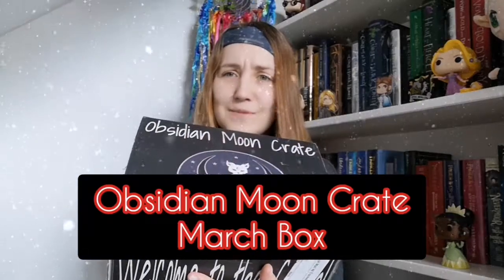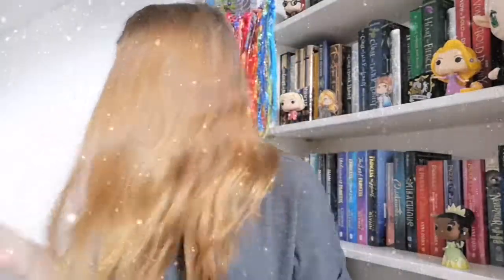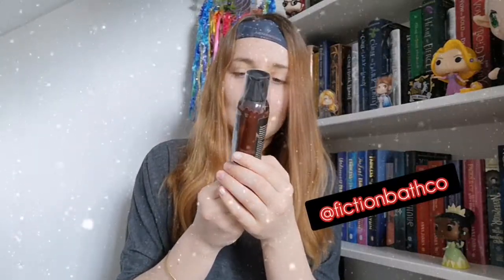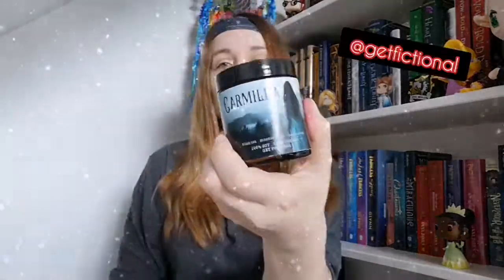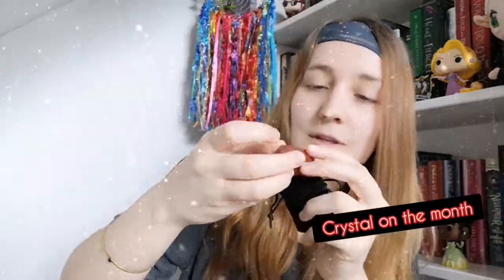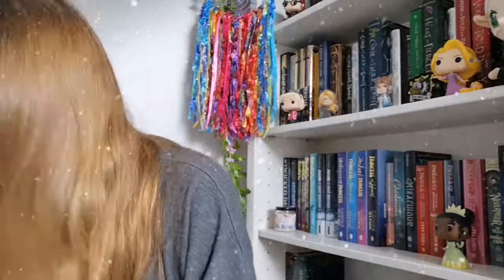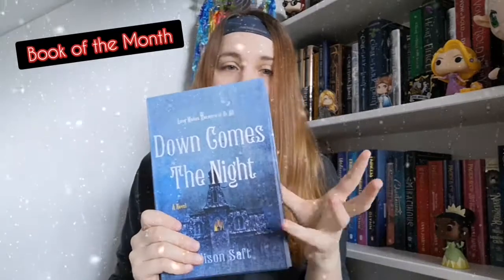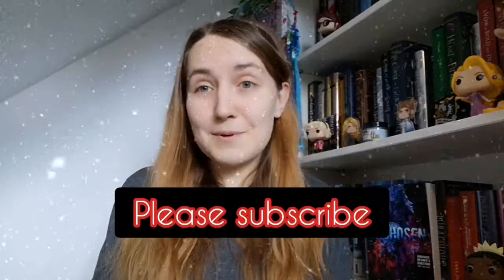Obsidian Moon Crate March Box Unboxing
Obsidian Moon Crate Book Box Unboxing
Theme: When the Dark Awakens
Month: March (seasonal box)

USA based book box
Subscription options: one time buy at the moment
(currently there is a waiting list)